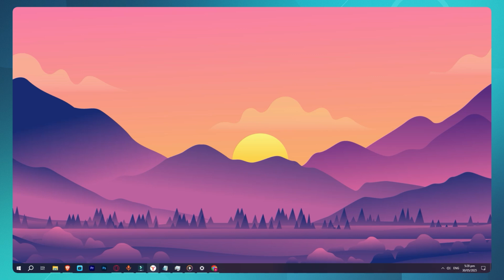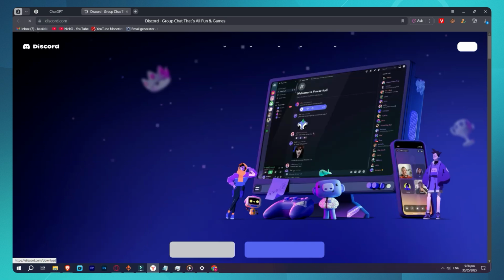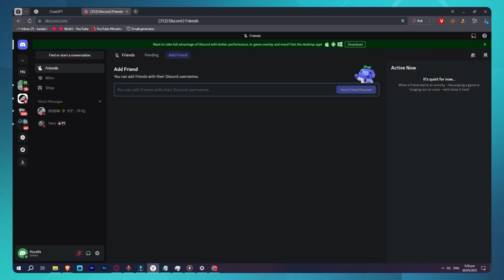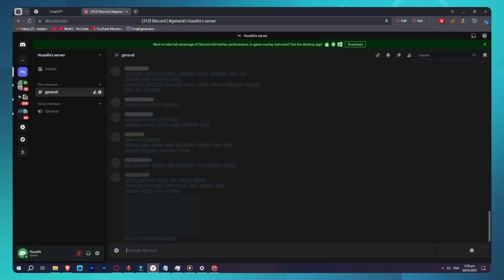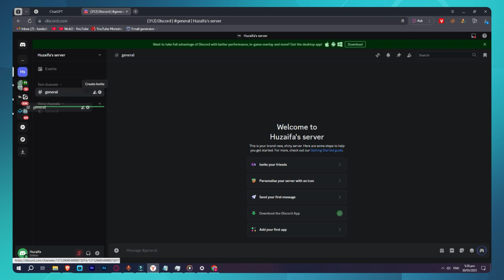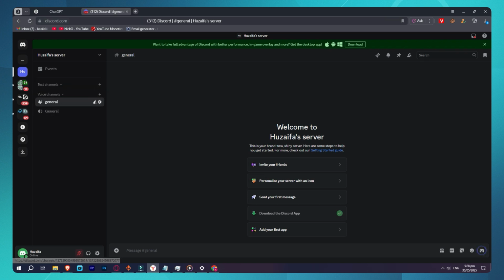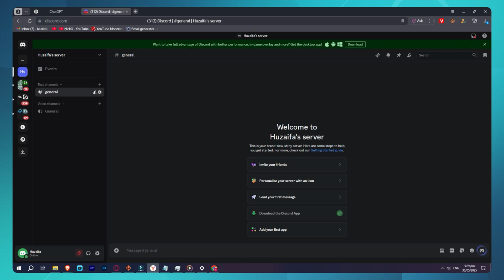How To Move A Discord Channel Or Category | Easy Guide (2025)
Thank you! 📂 How To Move A Discord Channel Or Category | Easy Guide (2025)

Want to organize your Discord server better? In this tutorial, I’ll show you how to move a channel or category within your Discord server quickly and easily — perfect for keeping your community neat and tidy!

✅ What you’ll learn:

How to drag and drop channels and categories

Managing channel permissions after moving

Tips for reorganizing large servers

How to fix common issues when moving channels

Make your Discord server cleaner and more user-friendly in minutes!